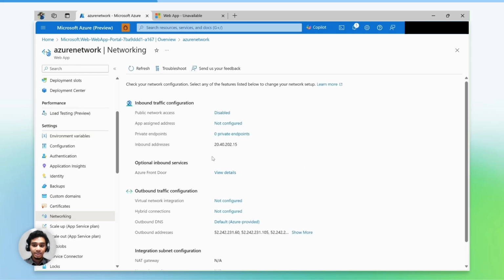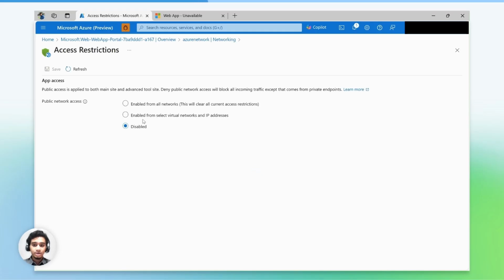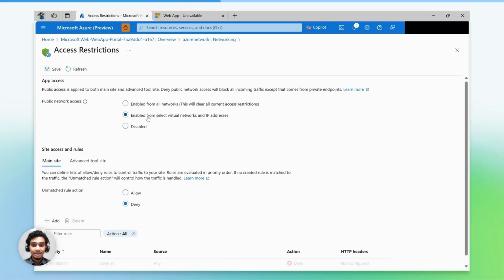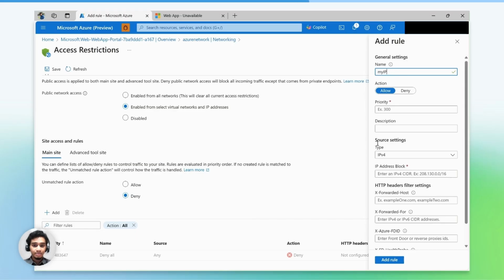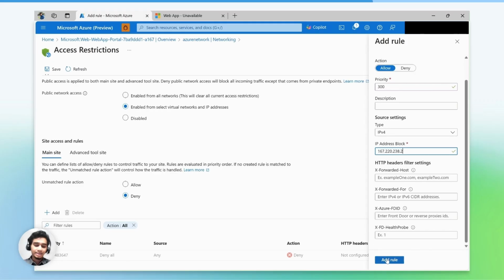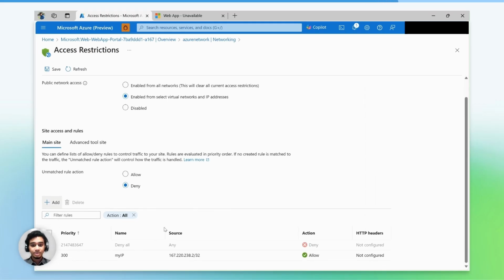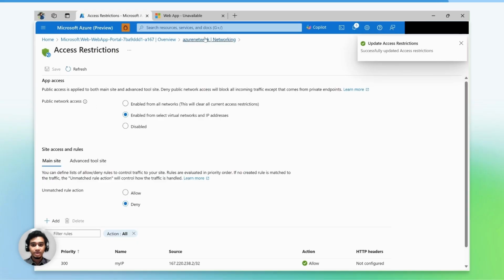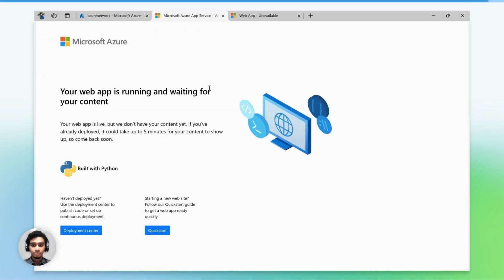How to troubleshoot Error 403 - Forbidden on your Azure App Service | Microsoft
In this Microsoft video tutorial, you’ll be guided through one of the methods to troubleshoot "Error 403 - Forbidden" on your Azure App Service.